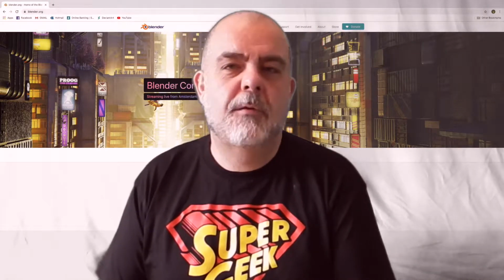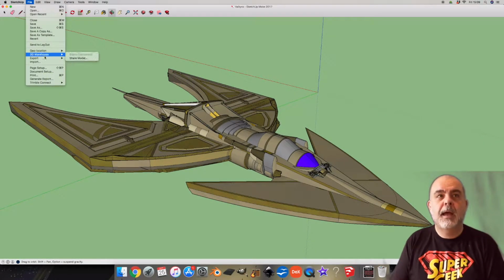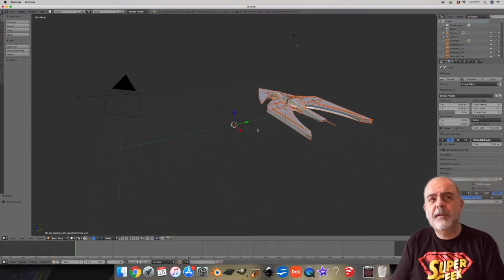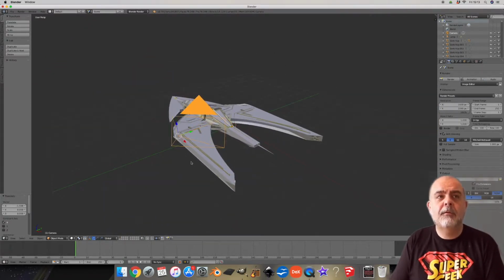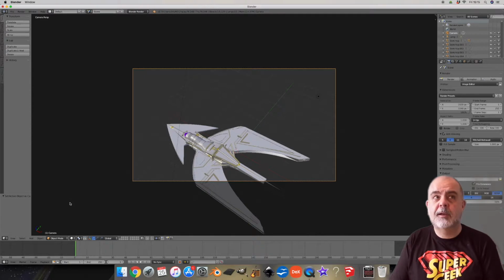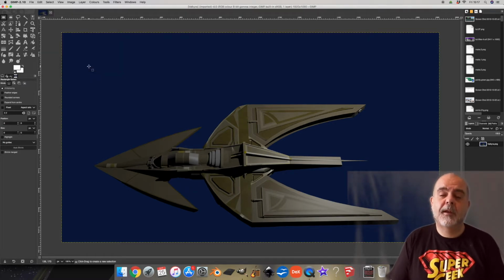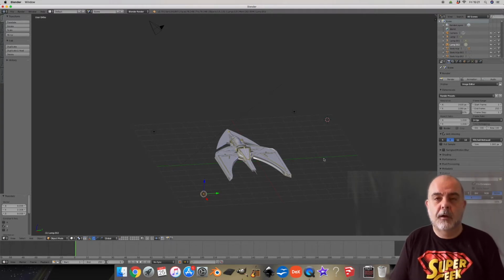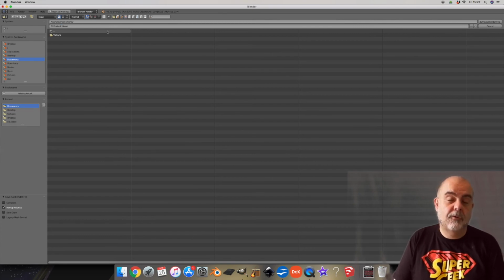Tutorial 003 - Rendering 3D models (with Blender)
Blender produces more realistic-looking 3D images, download from: blender.org

--- Follow on Facebook: @scificomicartist    /   @infinitydragonfly

*** NOTES ***

Export from SketchUp: File, Export, 3D model, select COLLADA format

Import to Blender: File, Import, Collada

Change resolution: Click, overwrite, Enter

Navigate with Mac mouse:
= Scrolling freely allows you to rotate your viewpoint in any direction (orbit).

=To zoom in and out hold down CTRL while scrolling backwards or forwards.

= To PAN up, down, left or right, hold down SHIFT while scrolling around.

Navigate with Standard Mouse:
= scroll to zoom in and out
= click and hold while moving the mouse, to orbit
= CTRL and scroll for left and right,
= SHIFT and scroll for up and down.

From Render, hit ESC to go back to the workspace

R = Rotate

D = Duplicate

X = Delete

Export image: Image, Save image as